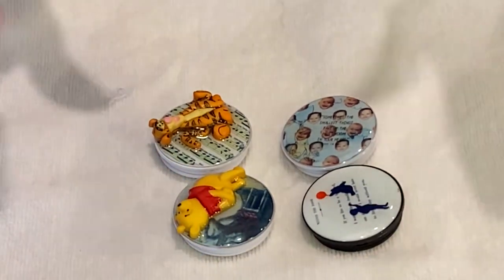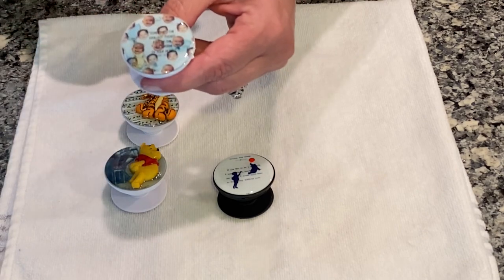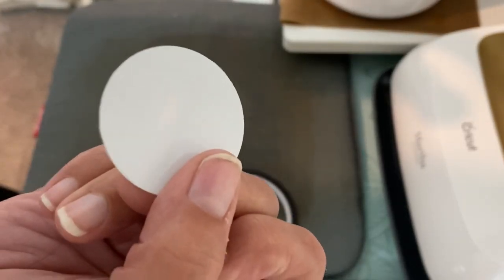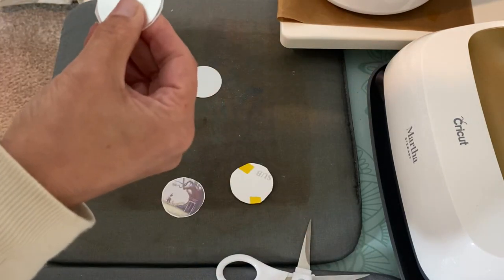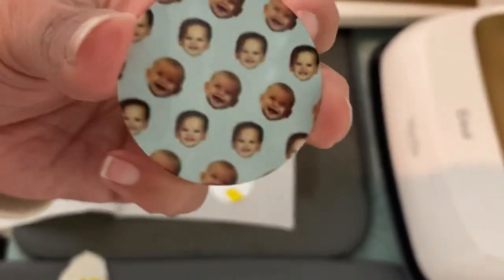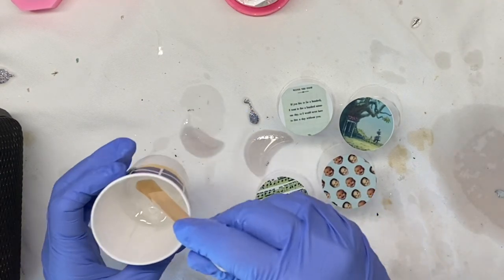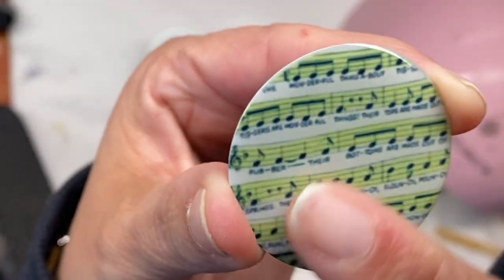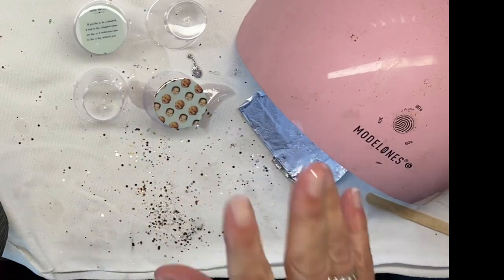Winnie the Pooh sublimation ￼and epoxy pop socket phone grips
Using sublimation, epoxy, Cricut, vinyl and dress it up buttons to make these fun Winnie the Pooh pop socket phone grips